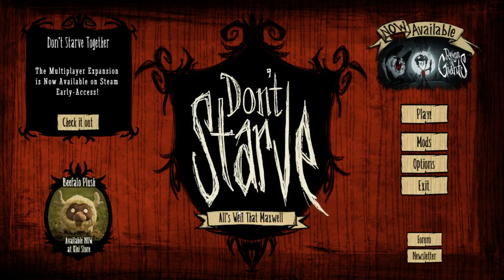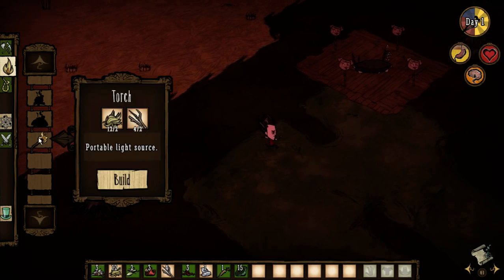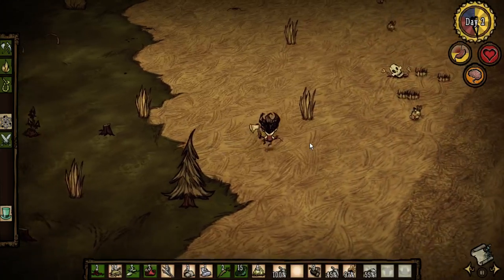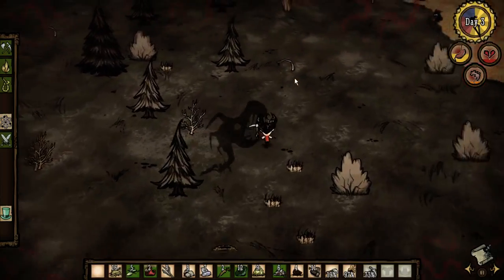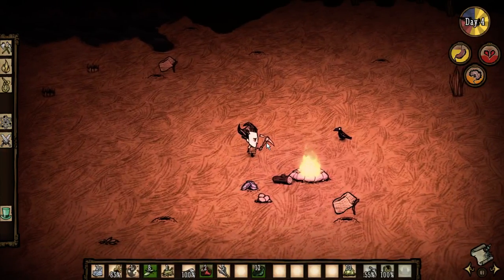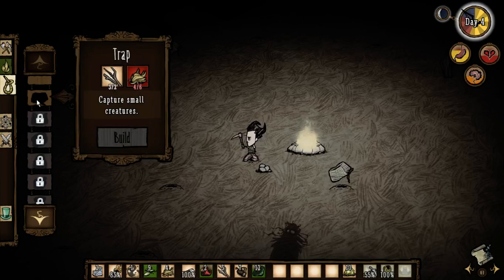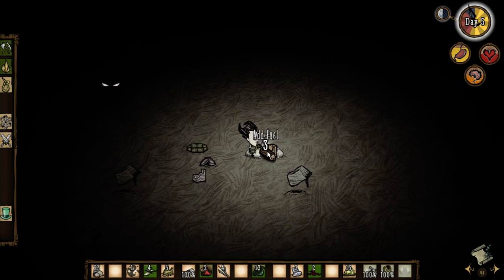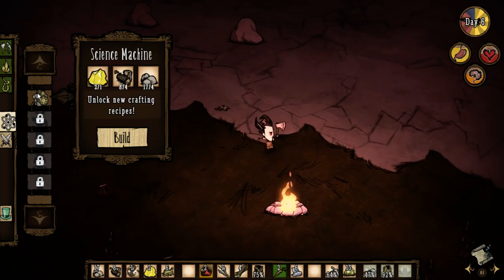Let's Play Don't Starve: Magic Mushrooms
This series looks at Klei Entertainment's Don't Starve, a survival game where poop is a golden resource and your hallucinations are very real. It's been a while since I've played, so I'm spending this first episode becoming re-acquainted with the controls. After starving and eating these wonderful green mushrooms, things go topsy-turvey and my prospects of survival become equally slim.